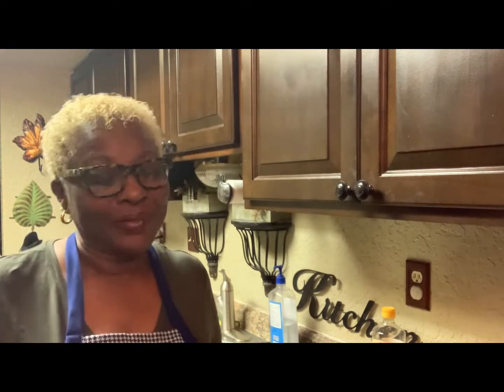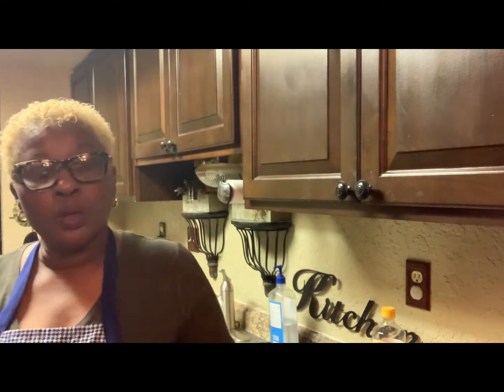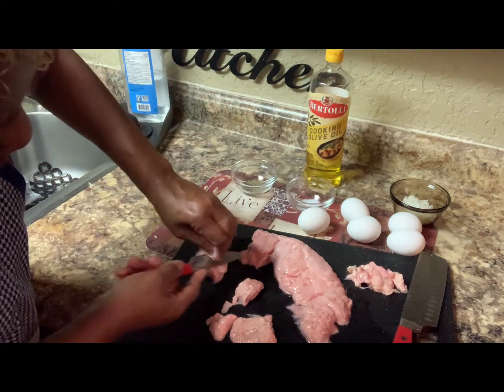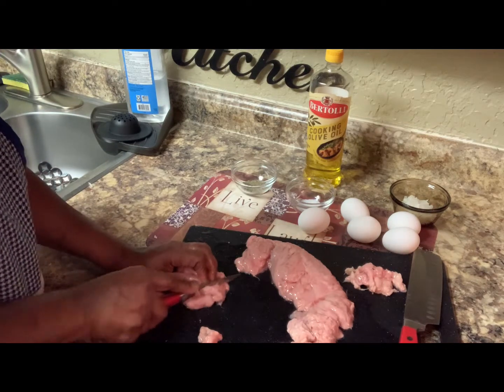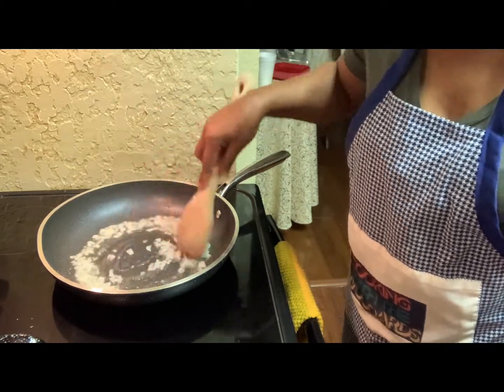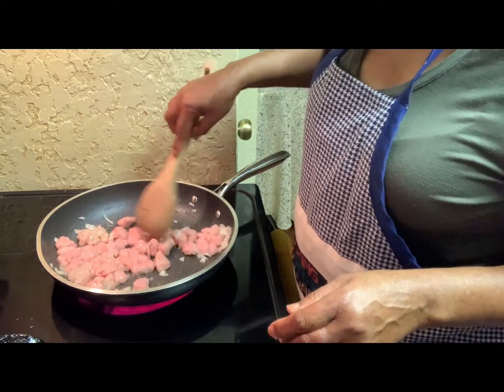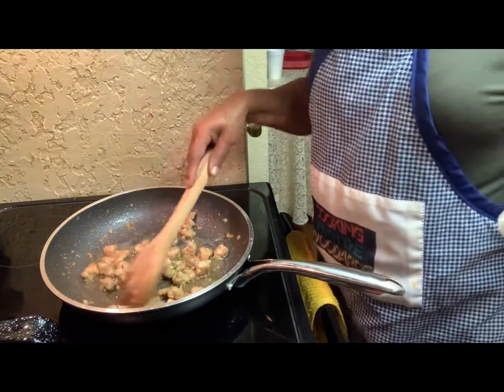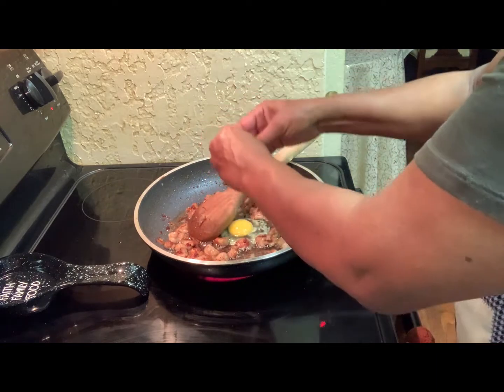Sweet bread and eggs